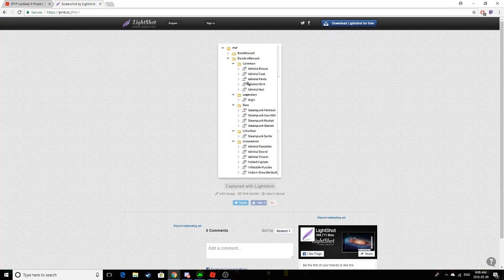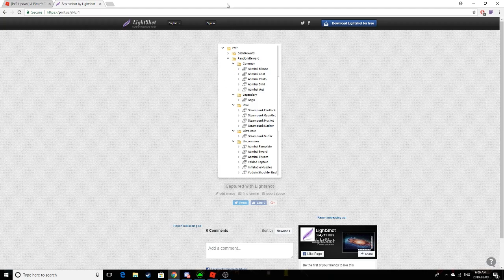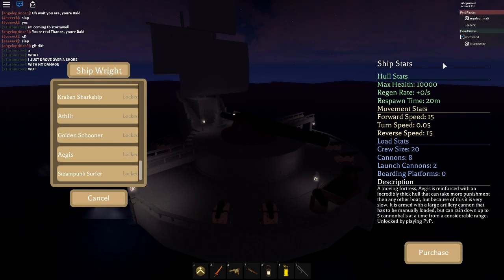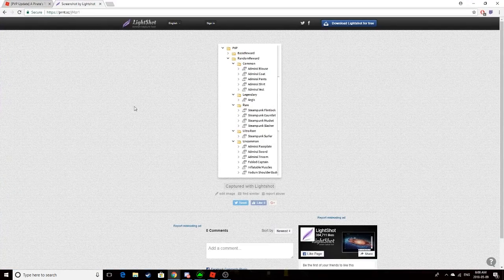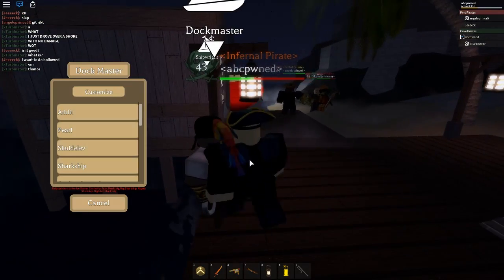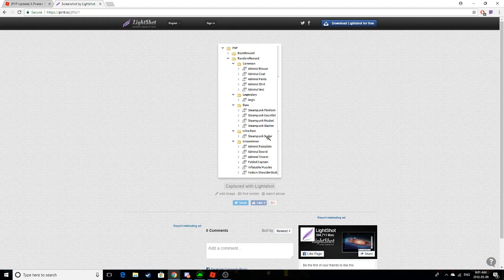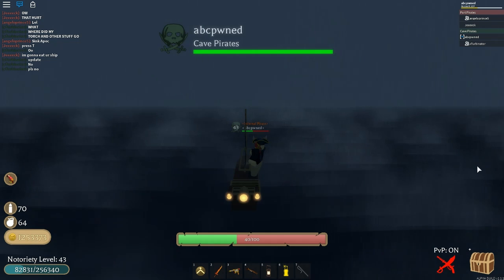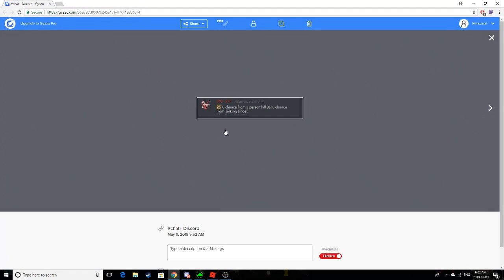PvP System and Rewards Explained! A Pirate's Tale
Quick video showing you guys how the pvp system works and how to get rewards! big oof mega oof